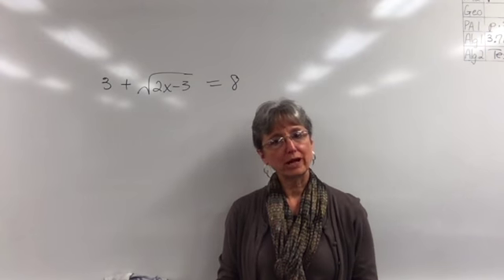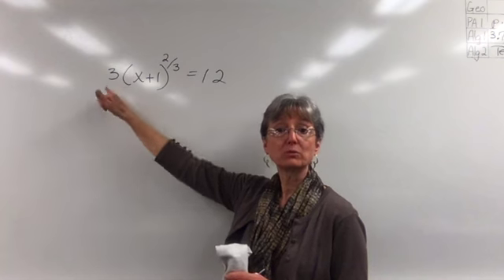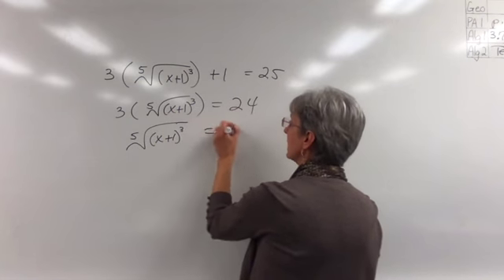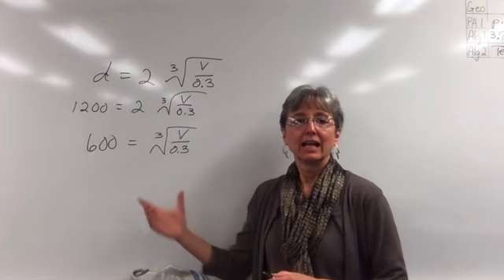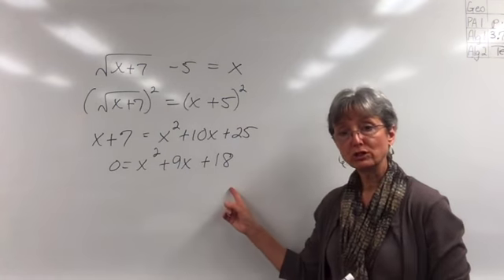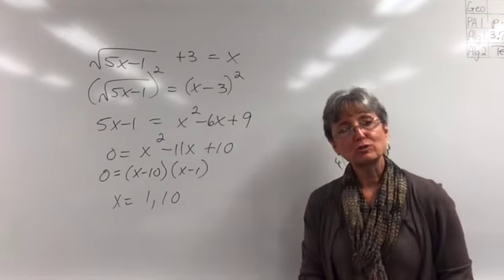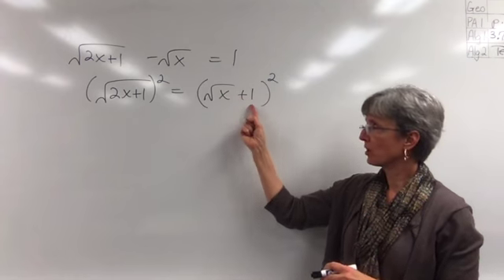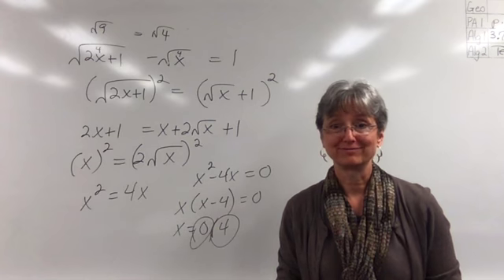Alg 2 - 6.5